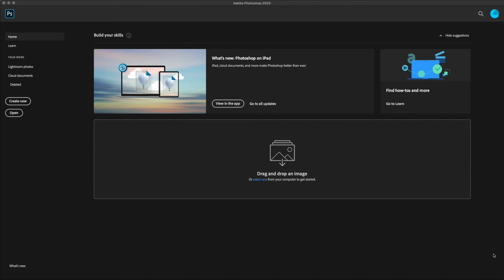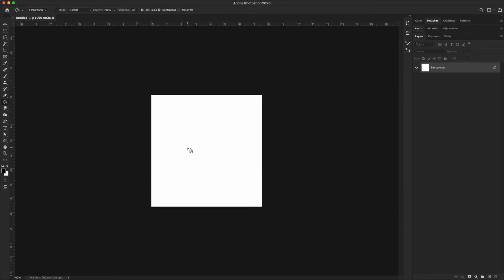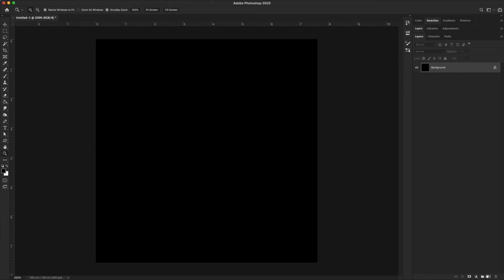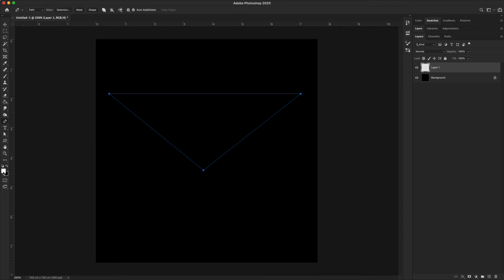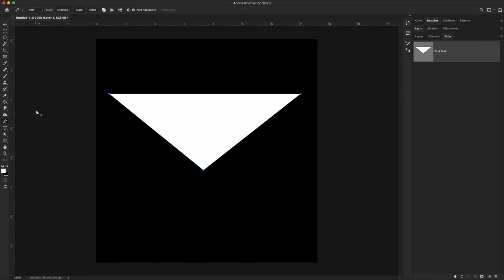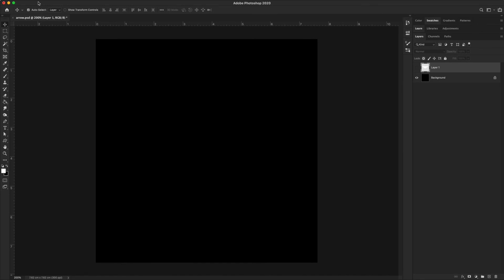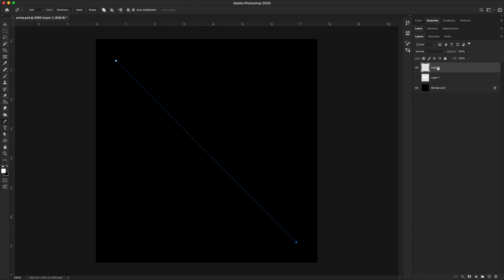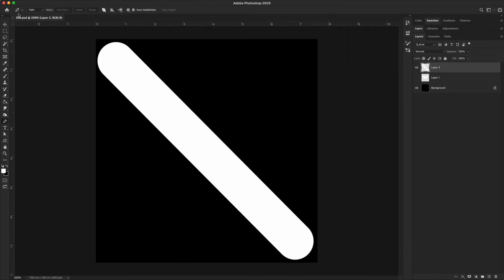Modeling a Sci-Fi Crate 2.0 - Part 13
Custom Alphas for Zbrush.